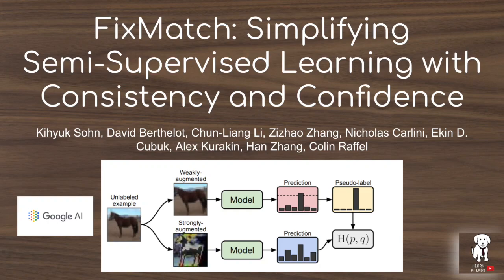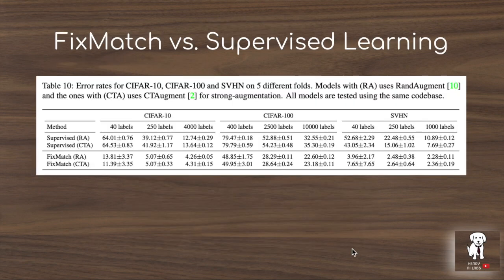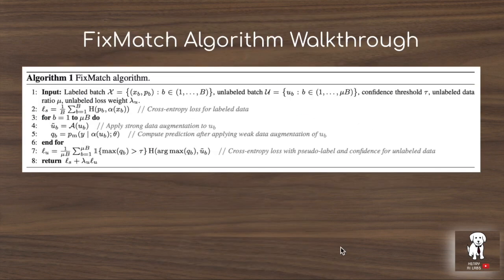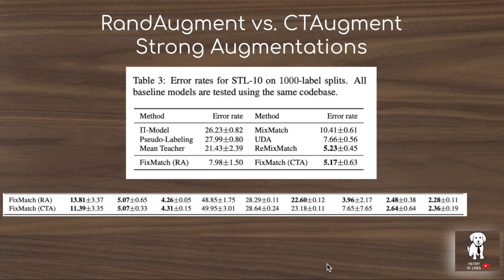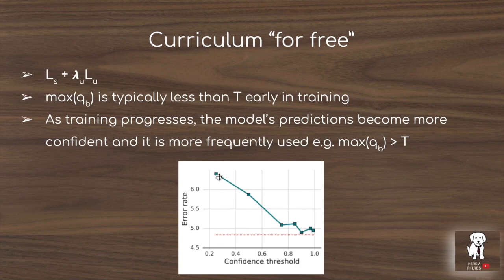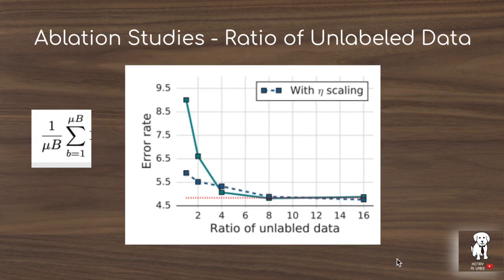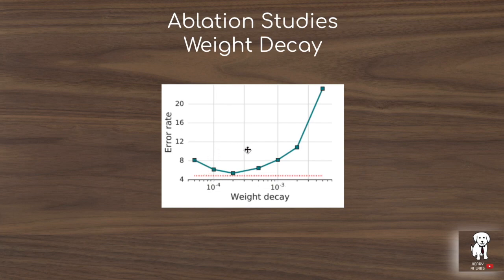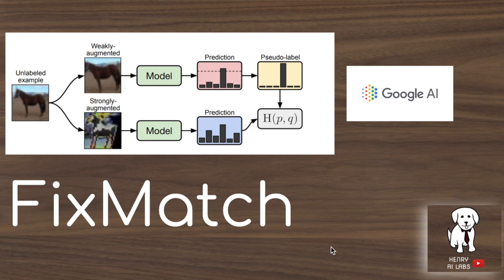FixMatch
PLEASE NOTE CORRECTIONS FOR THIS VIDEO:
The algorithm walkthrough at 5:02 describes a batch size for a given training step, not the overall size of available data!
The hyper-parameters tested in the ablations such as optimizer choice and parameters, learning rate decay, weight decay etc. generalize very well across CIFAR-10, CIFAR-100, SVHN, STL-10, and ImageNet. If you are trying this out for yourself, the hyper-parameter recommendations from the paper should work well without much AutoML / tuning!

This video explains a new algorithm from Google AI for Semi-Supervised Learning! FixMatch uses Consistency Regularization and Pseudo Labeling to achieve about 95% and 89% accuracy when using 250 and 40 labels from CIFAR-10, respectively.

Paper used to sort Images according to how representative they are of each class (used for 1 class setting)